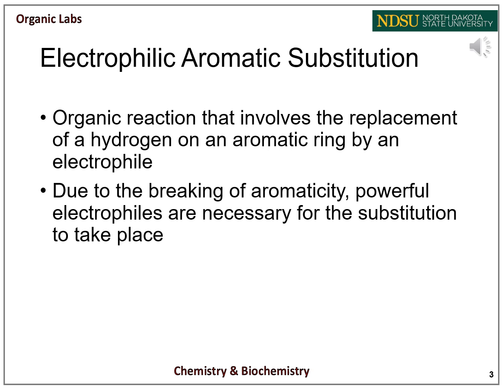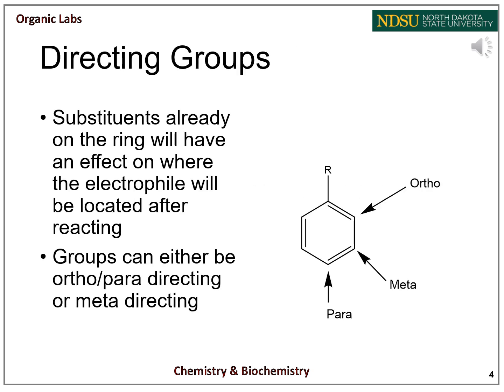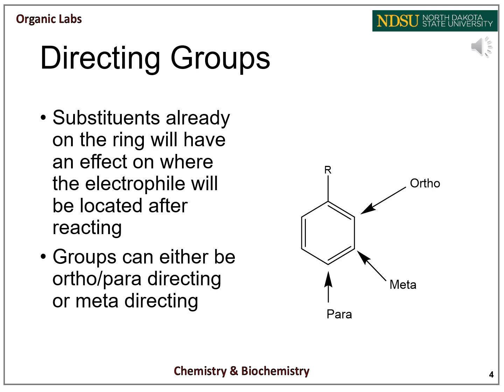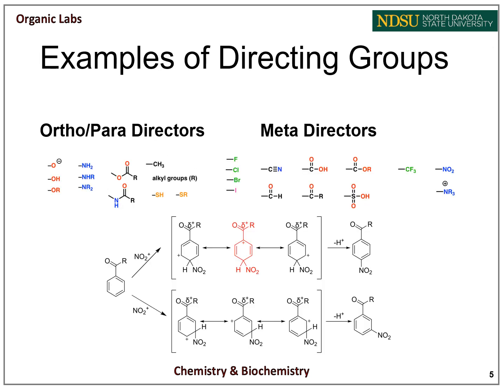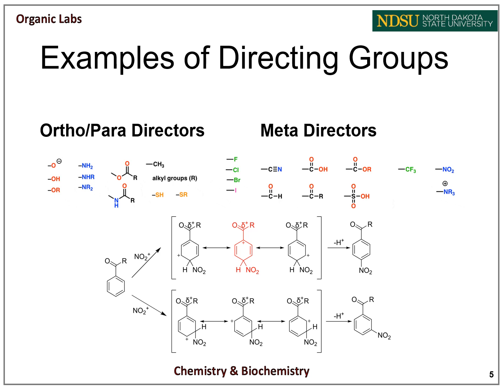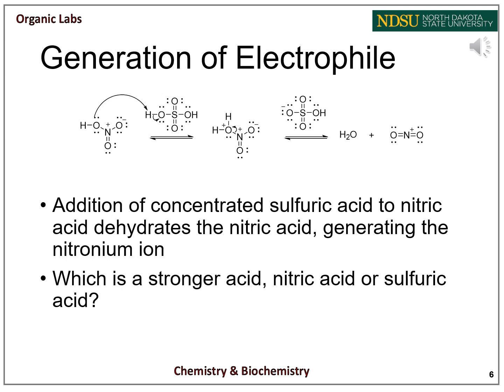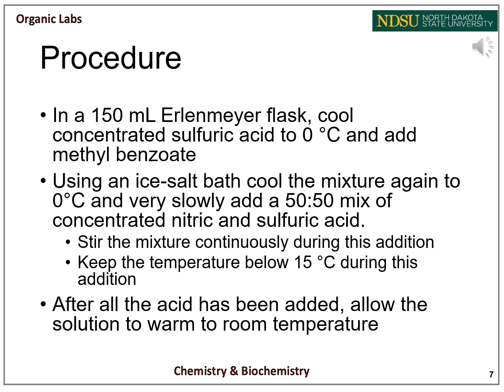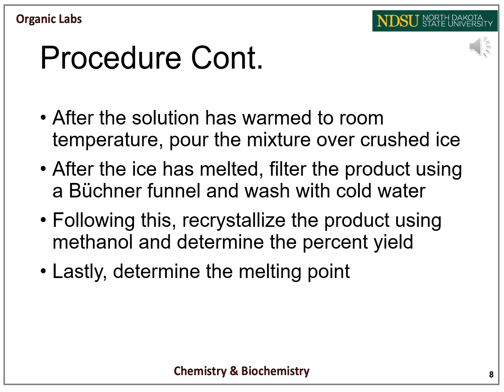Chem 342L - Nitration of Methyl Benzoate